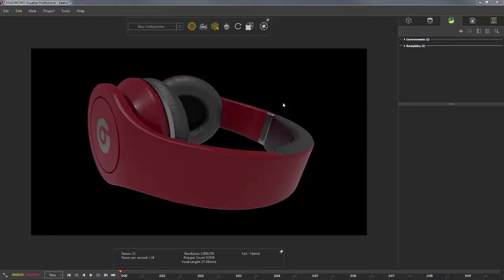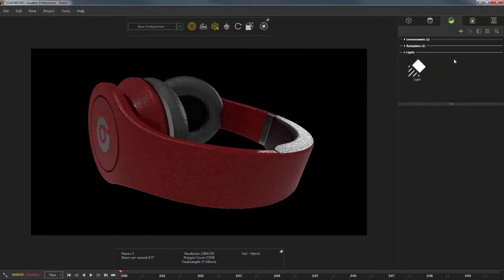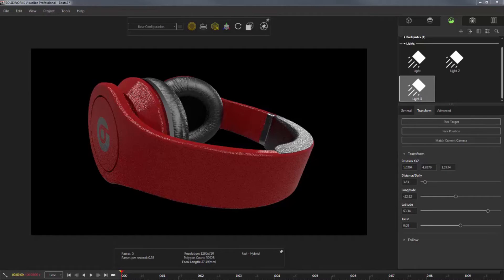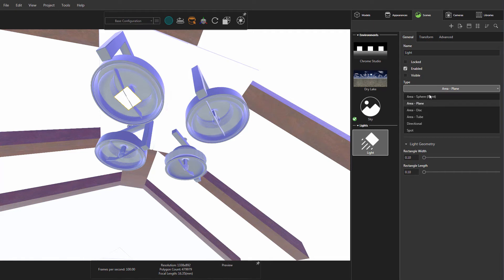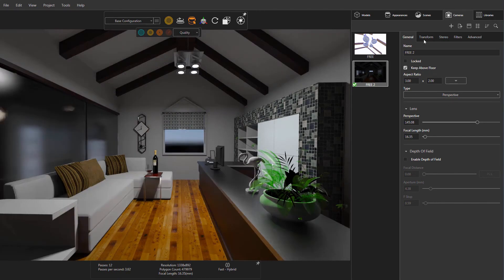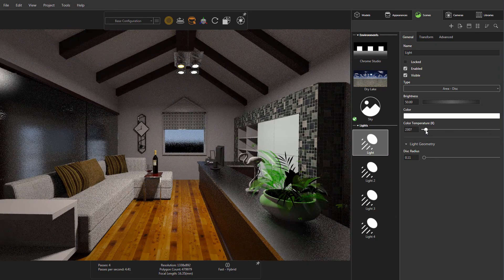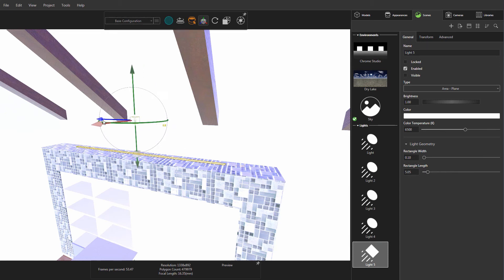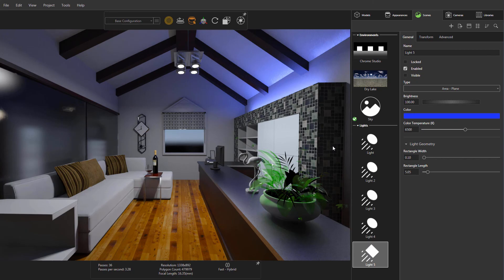SOLIDWORKS Visualize Quick Tips: How to Position New Area Lights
This week in Visualize Quick Tips we show you how to create and easily position new Area Lights simply by clicking on your geometry where you want the light to illuminate or be positioned.

Only available in Visualize Pro 2018 and newer.

Make sure to visit MySolidWorks for in-depth Visualize tutorials!